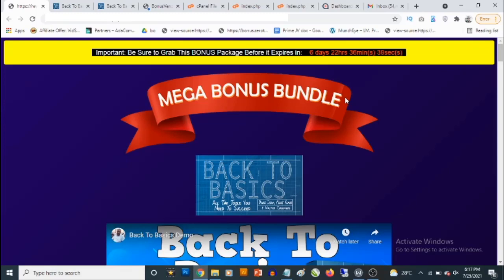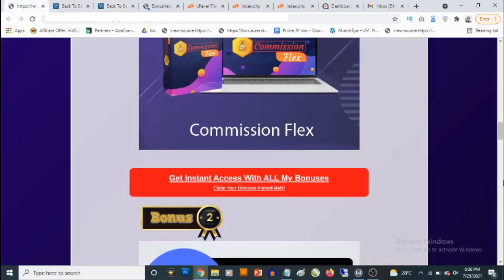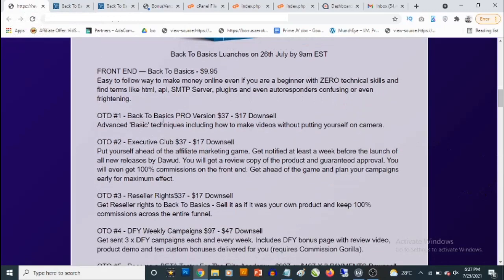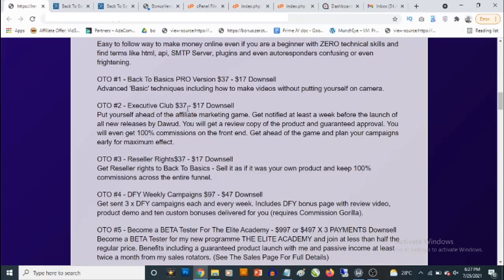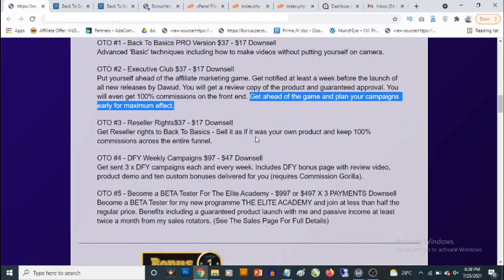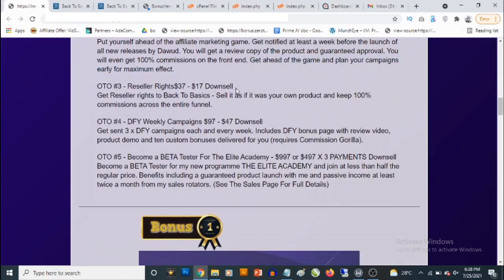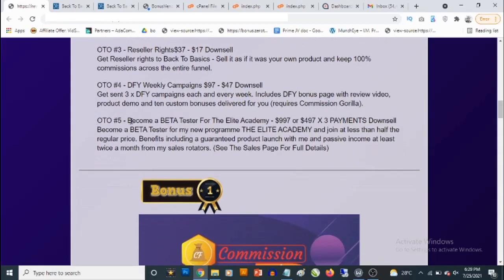Back To Basics Review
Back To Basics Review - The basic easy to follow way to get paid online even if you are a beginner with zero technical skills.
Back to basics gives full training on how to get started earning online. This review includes back to basics, back to basics review, back to basics demo and back to basics bonuses.
Discover how to buy back to basics, how to use back to basics, back to basics reviews and get back to basics training.